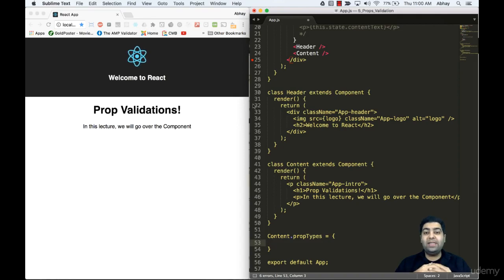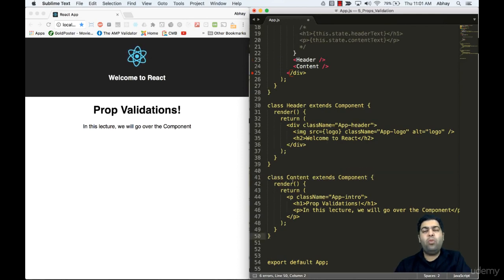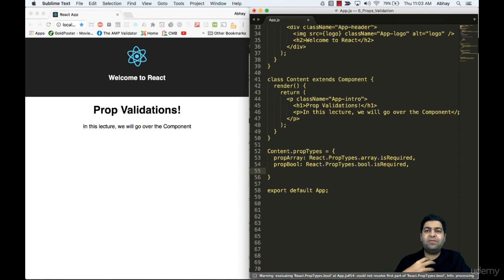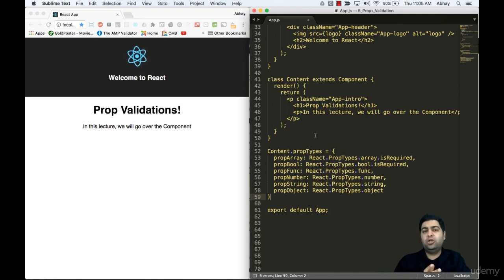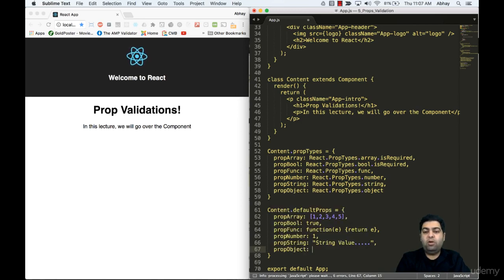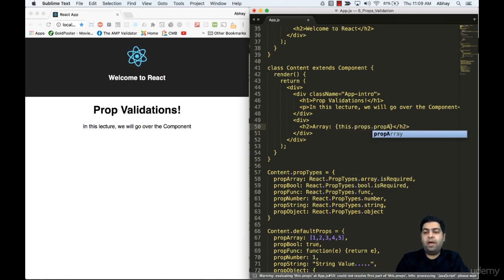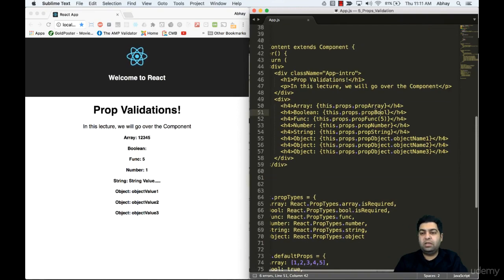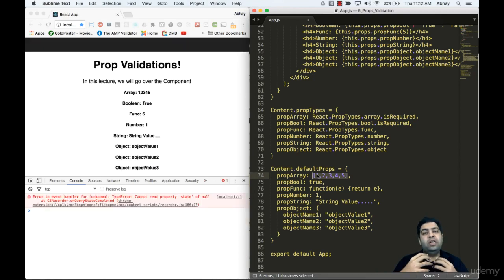[React js] Prop Validations